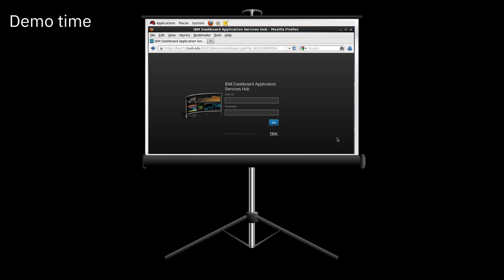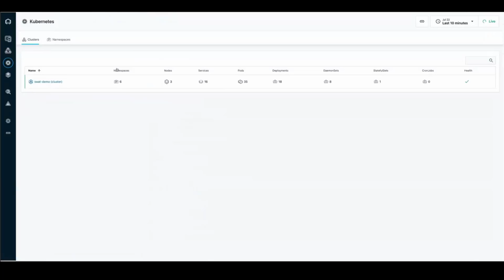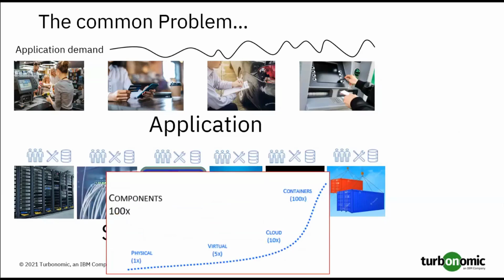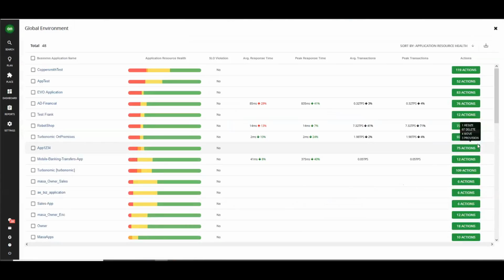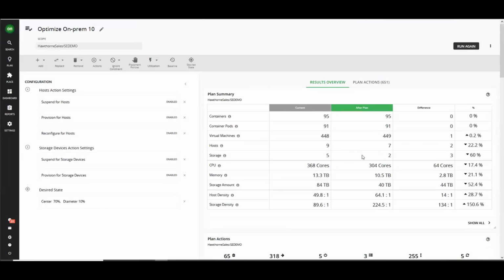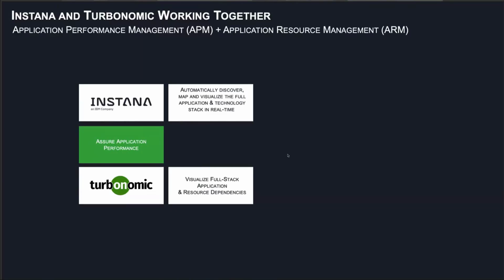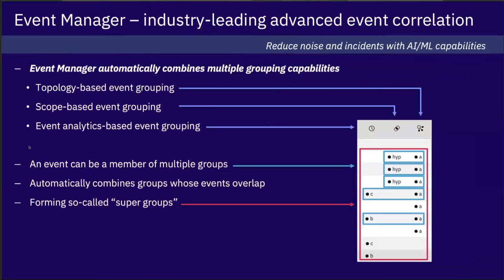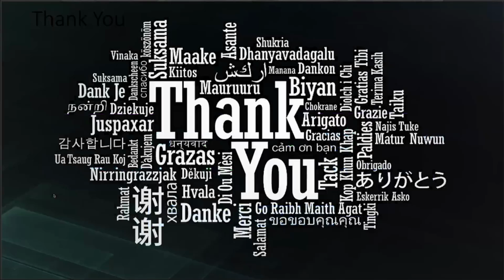SWAT Explains: Watson AIOps - Instana, Turbonomic and CP4WA, Better together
This video talks you through what is Instana & Turbonomic and how does it add value to Watson AIOps.
We start with an introduction of what each part addresses and then deep dive into how they become better working together.

Topics covered:
- Discovery
- Monitoring
- Observability
- Analytics
- Reporting
- Optimization's
- Integrations
- Use Cases
- Best Practices
- Demo

We hope you will enjoy watching it!
If you have any comments or want to see another topic covered, please drop us a mail.